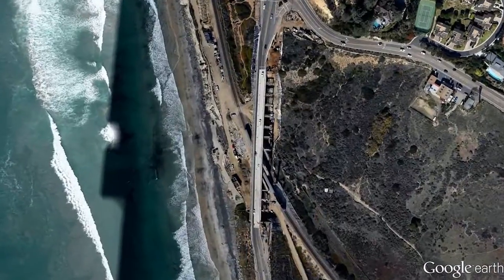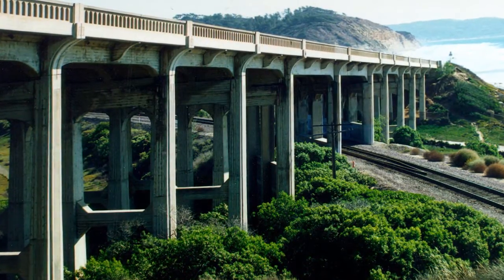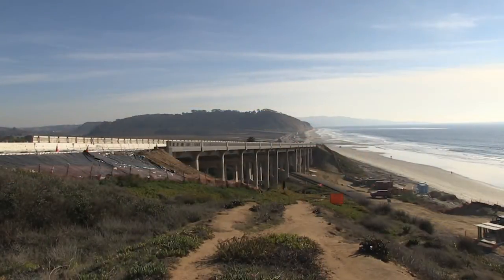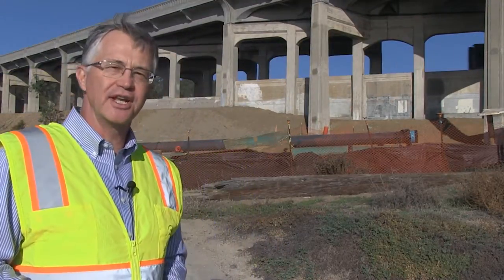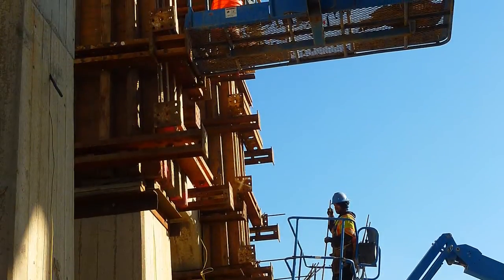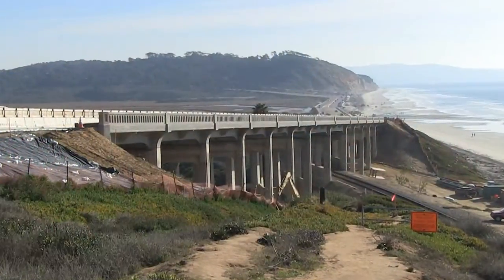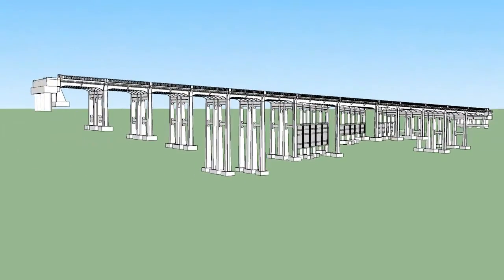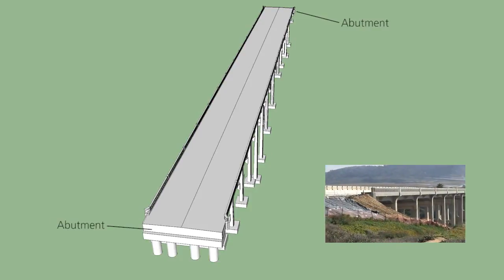North Torrey Pines Road Bridge Retrofit and Replacement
Kleinfelder developed a specialized retrofit strategy for this bridge utilizing nonlinear time history modeling. The concept was to isolate the superstructure from the existing columns and prestress the entire bridge for continuity. This allowed for minimal change to the visual character of the structure, while providing a seismically stable design.